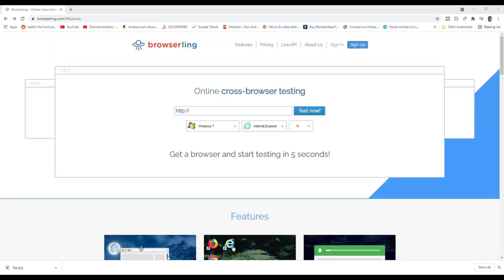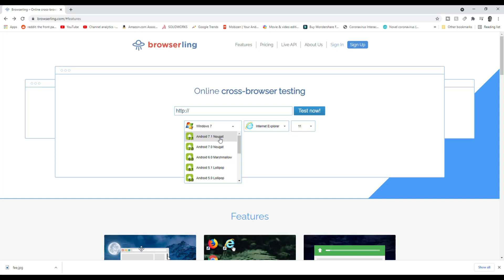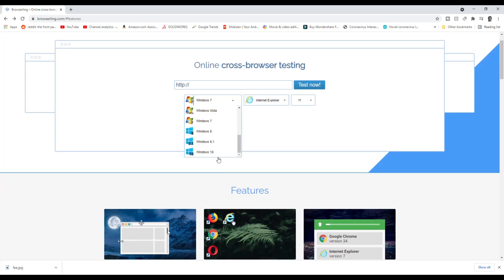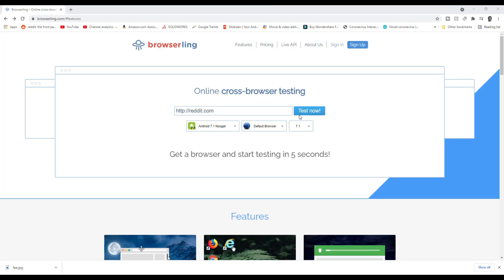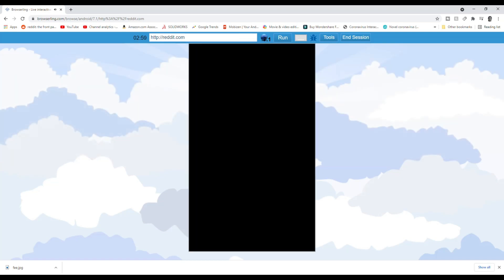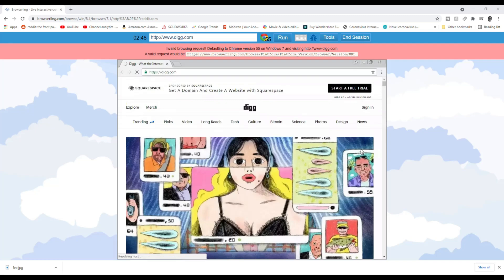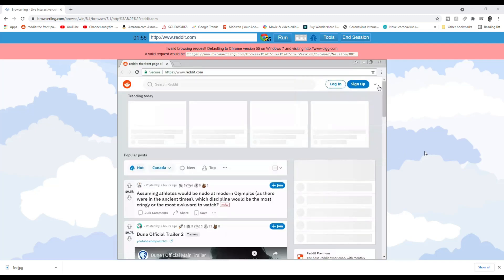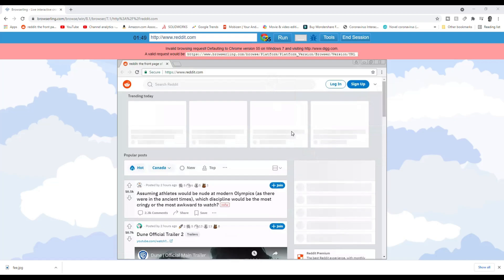Safely open sketchy links with online Virtual Machine. BROWSERLING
Browserling.com is a great way to test your projects compatibility with Windows and Android

Try for free now! Cross browser test your websites online in all web browsers – Internet Explorer, Edge, Chrome, Safari, Firefox, and Opera.